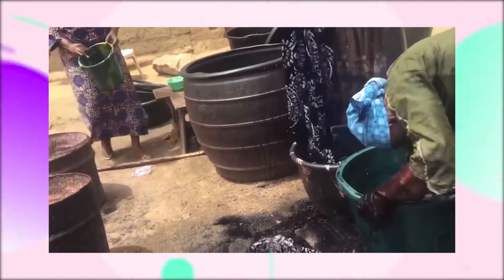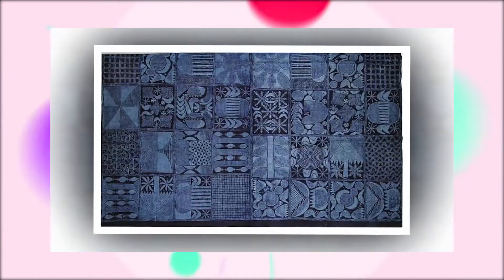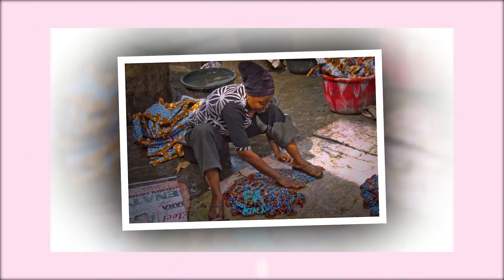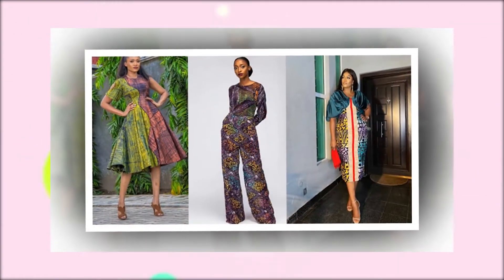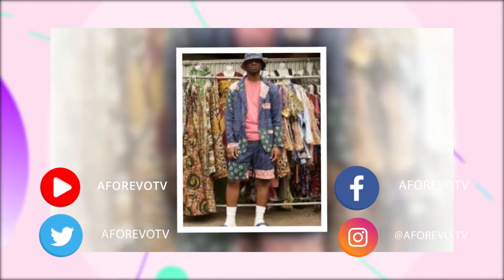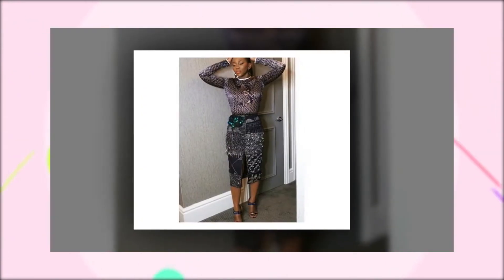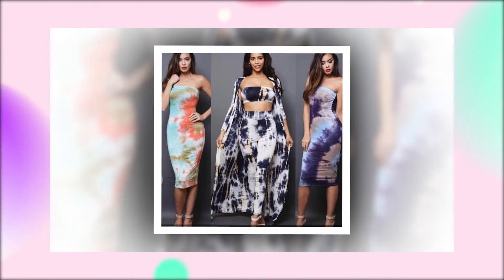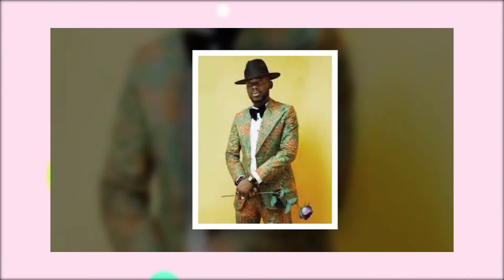TRENDZ- Adire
This week on TRENDZ we’re exploring the new found love and craze for ADIRÉ

hello there! We are AFfican Online REVOlution TeleVision - AFOREVO TV. Bringing you the best in YouTube African Nigerian Entertainment. Tune in everyday to stay up-to-date with your favorite celebrities and shows you'll love.

Also talk to us through the comments. We love to hear from you.